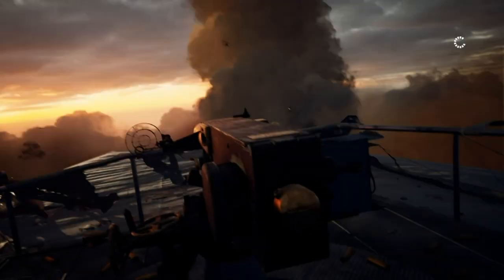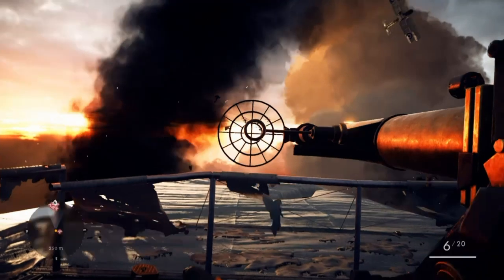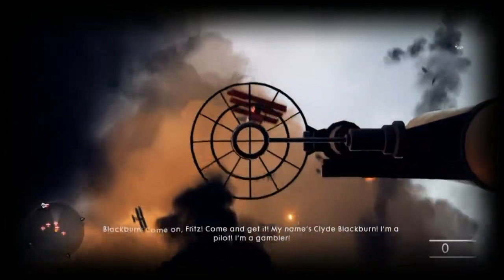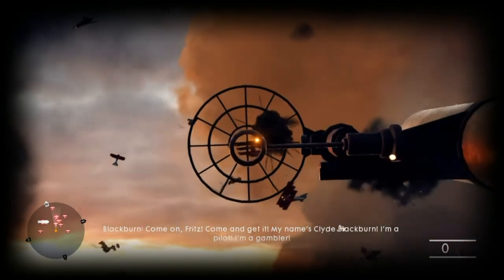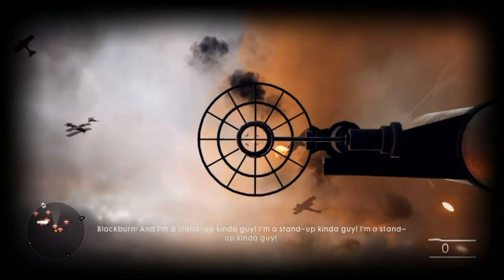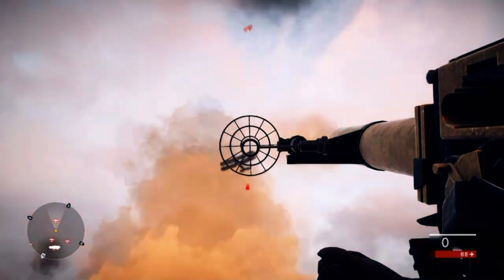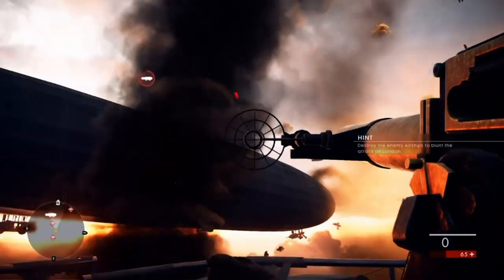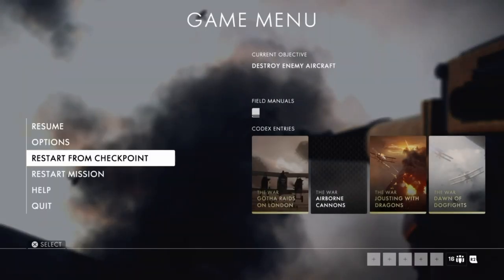Battlefield 1™ - Airborne Cannons (BF1 - How to unlock the Codex Entry in Forte et Fidele)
Battlefield 1 How to unlock Codex Entry Airborne Cannons - Forte et fidele (Destroy 10 aircraft within 30 seconds using the stationary weapon).